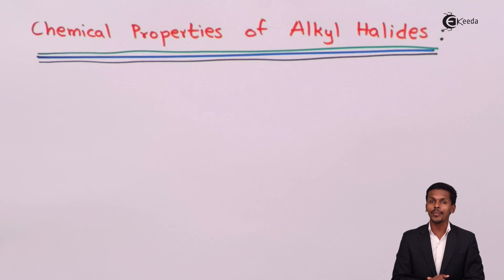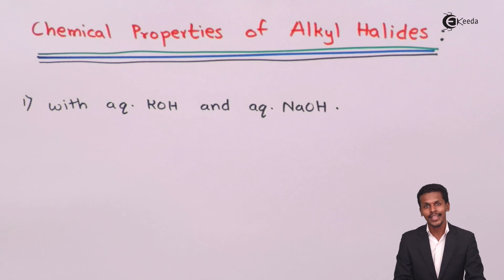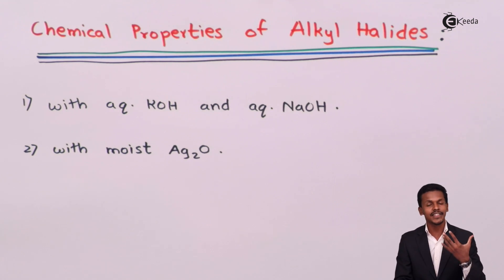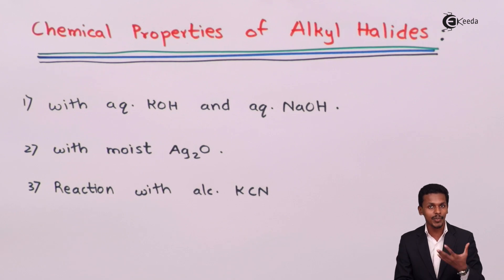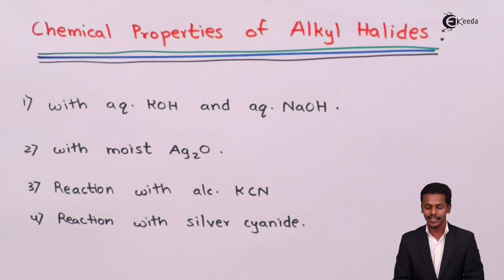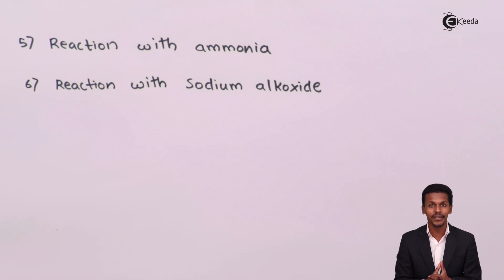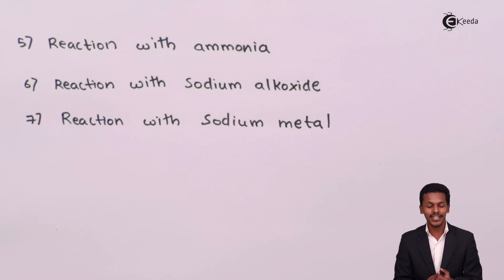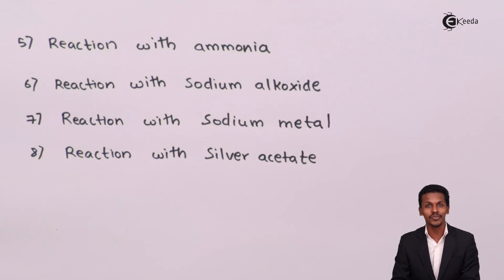Chemical Properties of Alkyl Halides - Halogen Derivatives of Alkane - Chemistry Class 12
Chemical Properties of Alkyl Halides video lecture from Halogen Derivatives of Alkane chapter of Chemistry Class 12 Subject for all engineering students.

12 Chemistry Halogen Derivatives of Alkane

Happy Learning : )